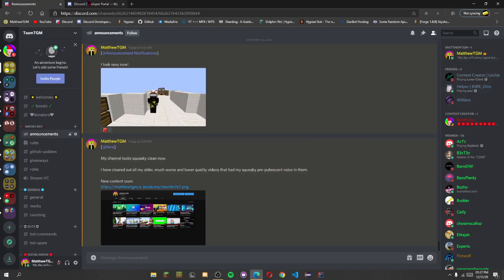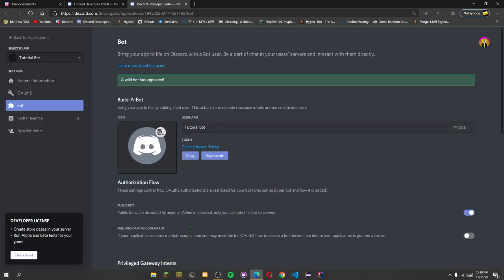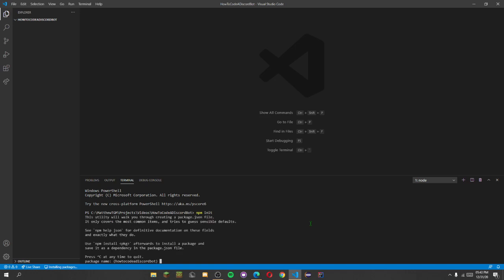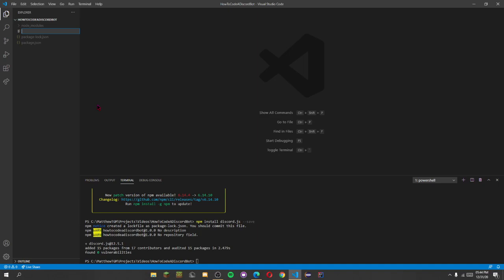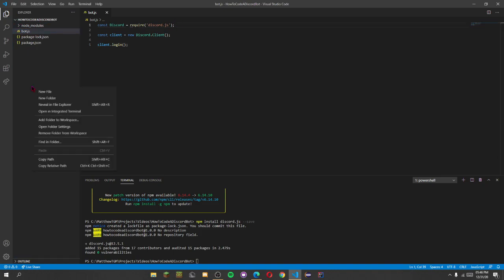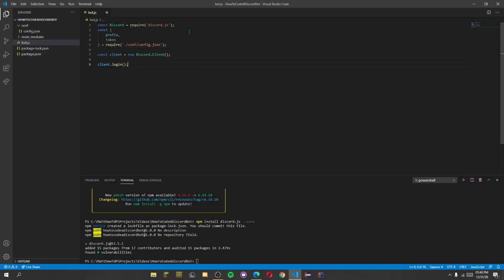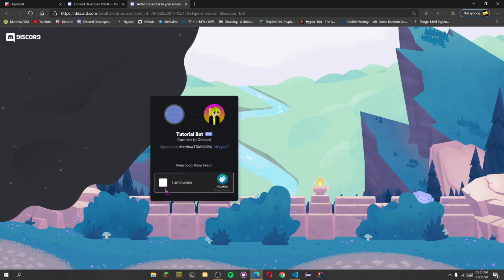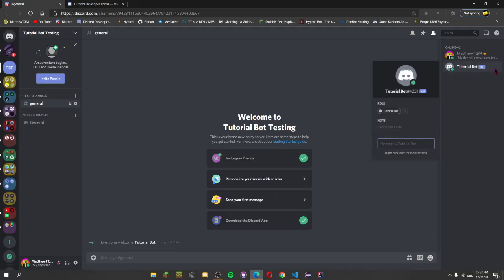Making Your Own Discord Bot - Setting up the basics [#1 - 2021]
In this video I'll be showing you how to make your own Discord bot using NodeJS and Discord.js